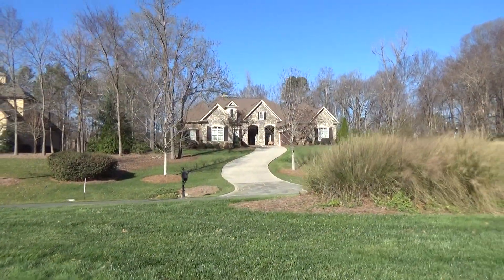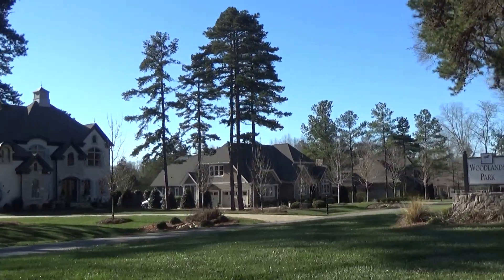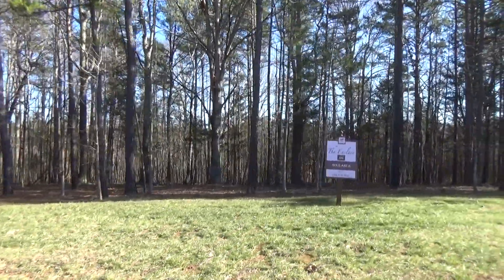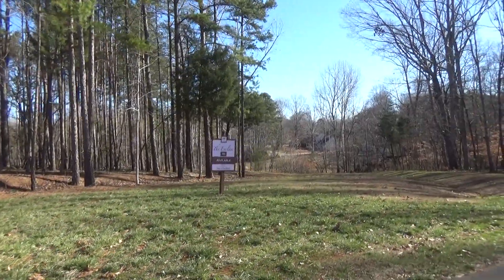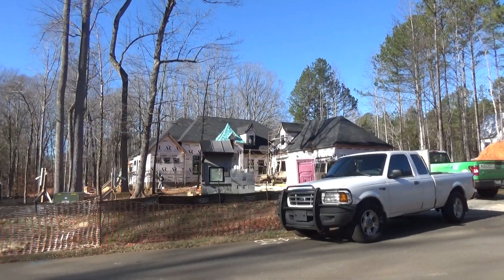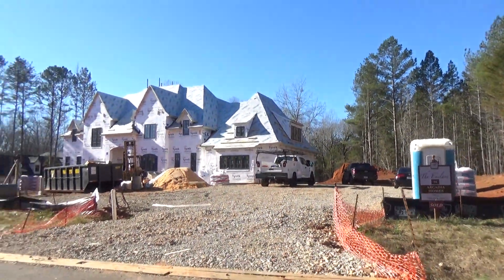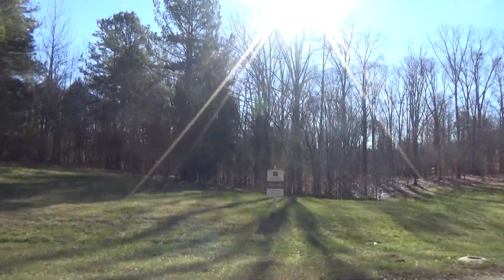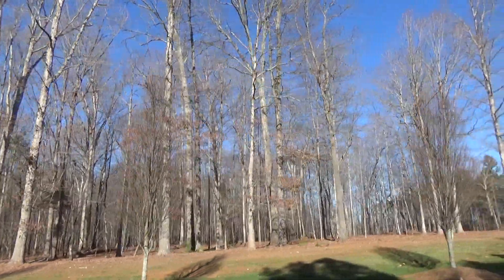Luxury Equestrian Community in Charlotte Area [Cheval]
The luxury equestrian community in the Charlotte area is Cheval in the east side suburb of Mint Hill NC is our featured development for 2022. Let's get some insight on specific lots on which to build in this 425-acre new home luxury community, as Roger and Rod drive-through. Not all lots are created equal, and having someone with decades of experience in building luxury custom homes to be your Buyer Agent REALTOR® in this endeavor is critical. Luxury real estate near Charlotte doesn't get any better than Cheval.

Mint Hill Lots and Real Estate in Cheval
There are preferred home builders in most high-end real estate developments, and here they are Arcadia Homes, Arthur Rutenberg Homes, Grandfather Homes, New Old, and Sage Homes. And if you reach out to any of them with buyer representation, you're missing out on having your own advocate, not only in the lot purchase but also to represent you with the builder all the way through the process. And that includes connecting you to a Construction to Perm lender (unless you're a cash buyer).

Charlotte Area Horse-Friendly
If you're relocating to Charlotte, North Carolina, and want to be near your horses, you've most likely discovered Pearl Springs Estates, Finncastle, Mirror Lake, Runneymede, Steeple Gate, Teeter Farms, and Canter Oaks. Do yourself (and your horses) a favor and reach out to know more about Cheval (as featured in this exclusive Roger Holloway YouTube video), THE luxury equestrian community within the I485 perimeter of Charlotte NC.

Luxury Equestrian Community in Charlotte Area
You've surely discovered Joli Cheval, a premier equestrian center in Charlotte's suburb of Mint Hill, North Carolina. On the southwest side of Charlotte, you'll find The Palisades Equestrian Center and the Charlotte Equestrian Club on the northwest side of town. But once you've toured all Charlotte NC area horse-equestrian homes for sale, you'll know!